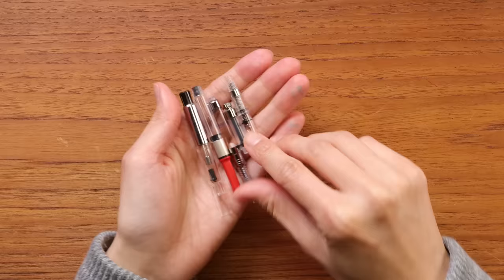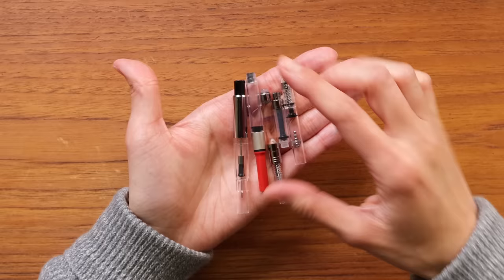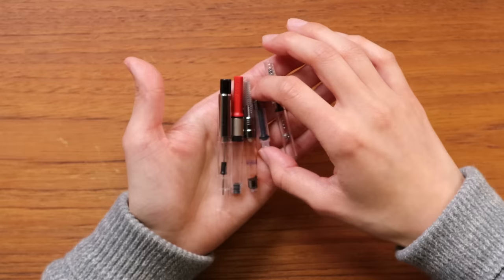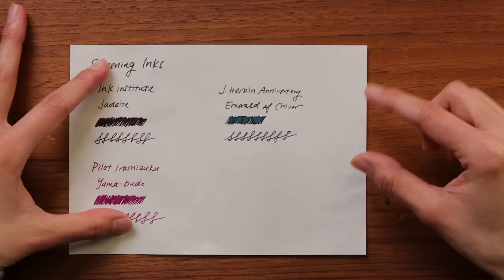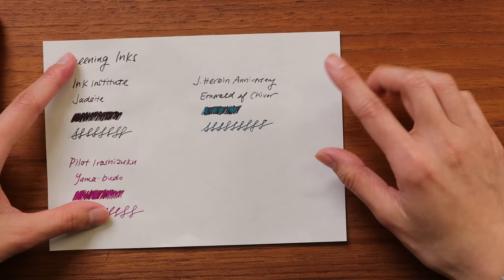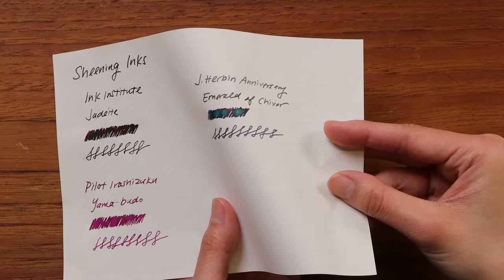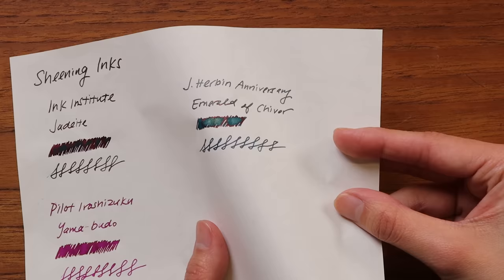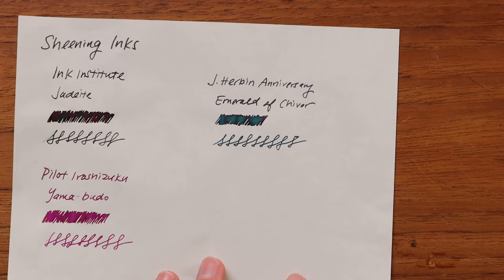Fountain Pen Inks Explained: What Ink Should You Use in a Fountain Pen?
In this video all about fountain pen inks, we go over the different ways to use fountain pen inks with your pen whether it's cartridges or ink bottles and converters, explain the differences between dye-based, pigment-based and iron gall inks, and give an overview of some popular ink qualities such as shading, sheening and shimmering. If you love any of these qualities, you'll want to watch for our experimentation with different papers and different nib sizes to determine how to bring out the most shading, sheening and shimmering in your writing.

0:09 Intro
3:32 How Cartridges Work
5:29 How Bottled Inks Work
5:55 How Ink Converters Work
7:45 Choosing Between Cartridges or Bottled Ink
9:30 Different Types of Fountain Pen Ink (Dye, Pigment, Iron Gall)
9:45 Dye-Based Inks
10:58 Pigment-Based Inks
14:07 Iron Gall Inks
16:50 Qualities of Fountain Pen Inks (Shading, Sheening, Shimmering)
17:23 Shading Inks
21:15 Sheening Inks
23:42 Shimmering Inks
27:40 Paper and Pen Comparison
33:47 Shading Paper Winners
34:55 Sheening Paper Winners
36:39 Shimmering Ink Conclusions
37:21 Summary